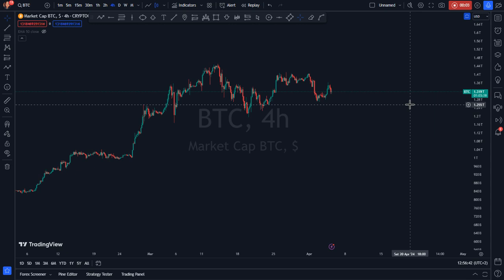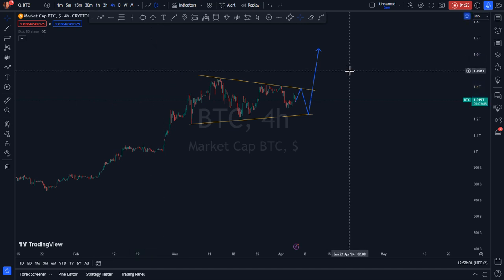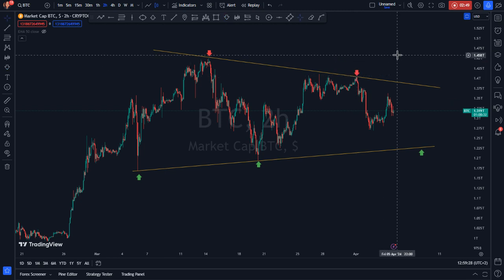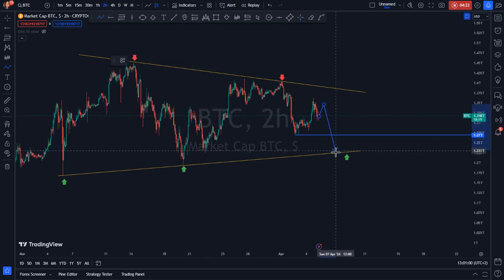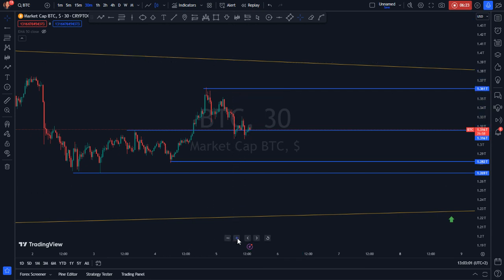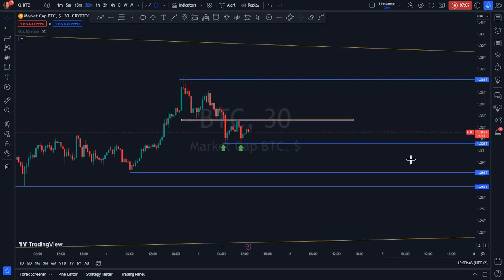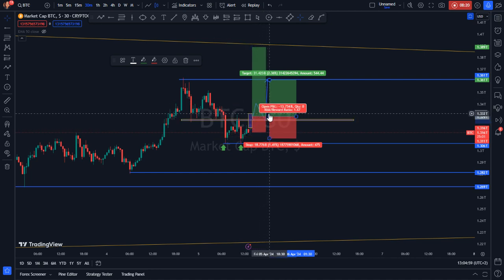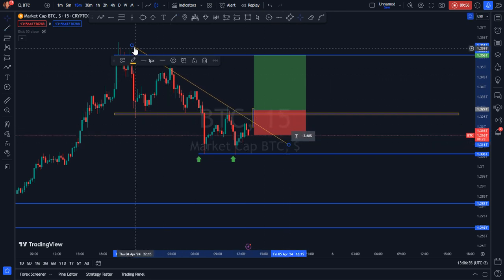Bitcoin trade setup.